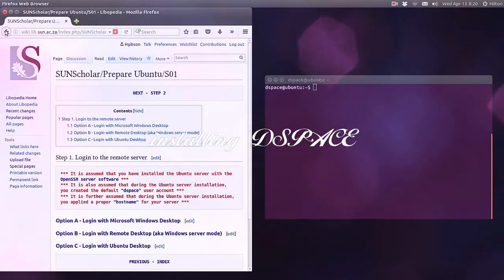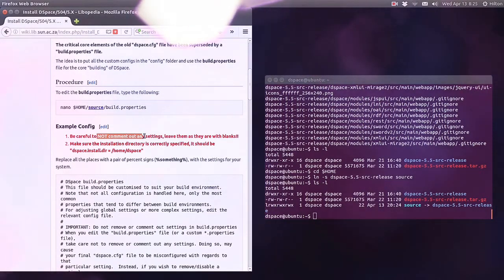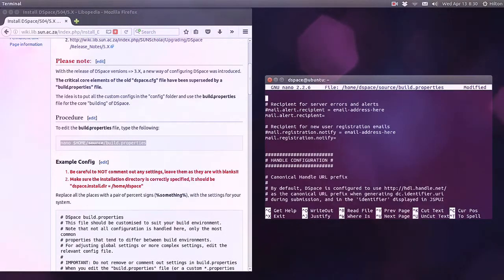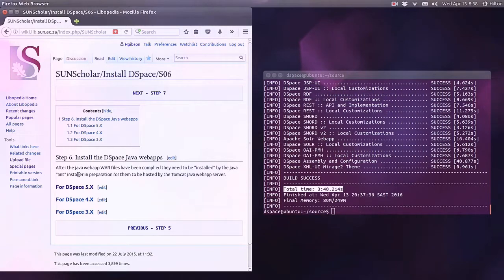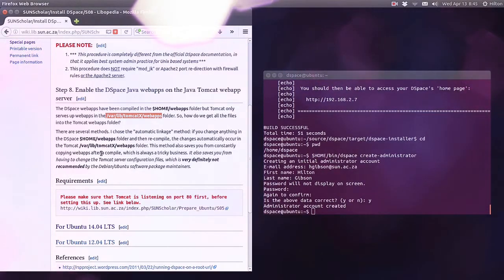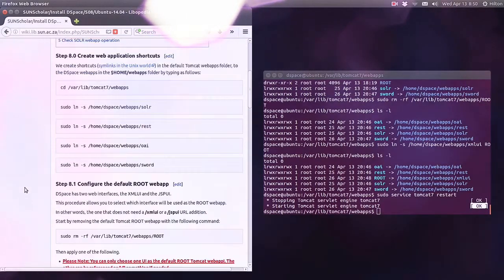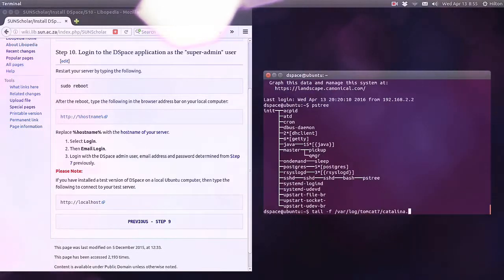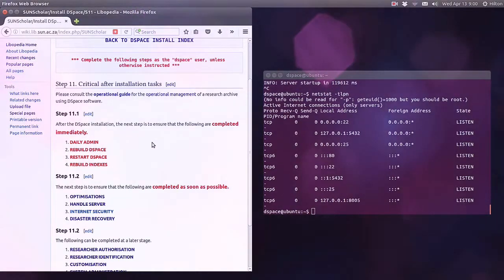Installing Dspace software